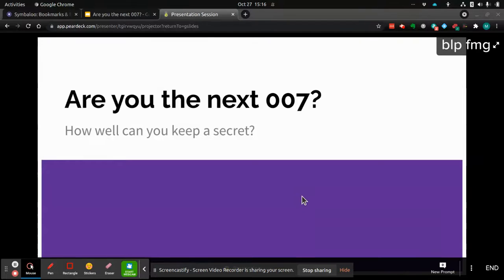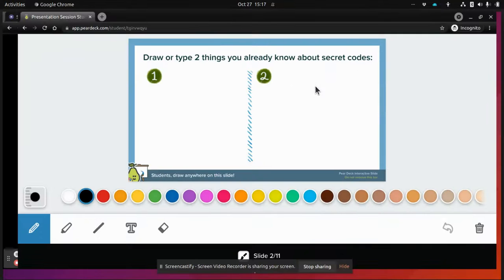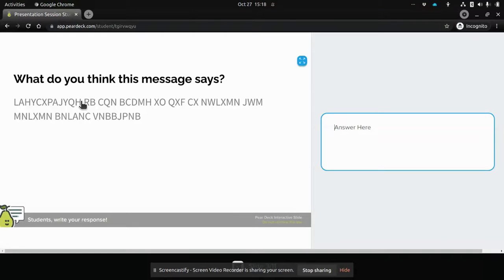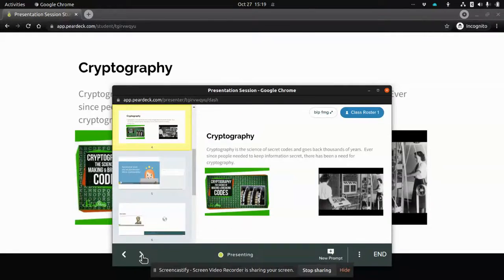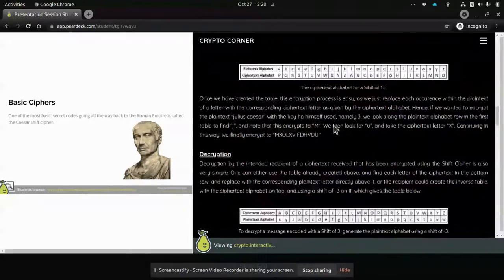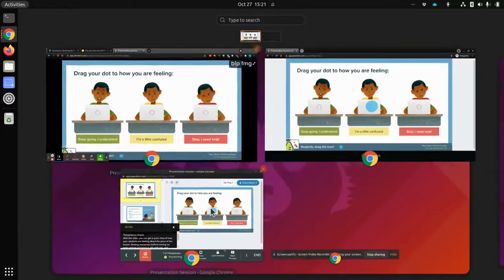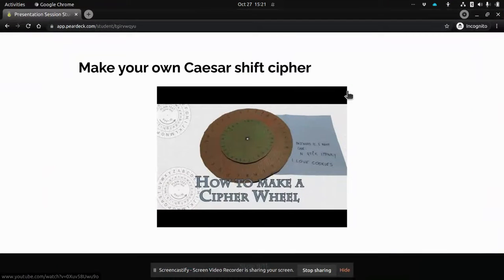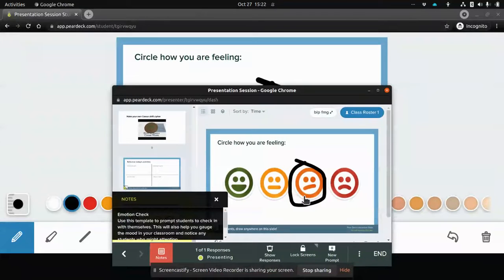Multimedia Presentation - Michael Ida